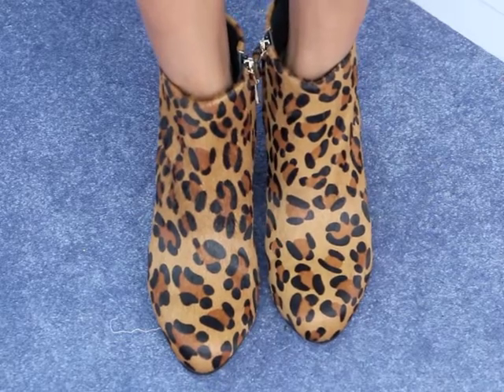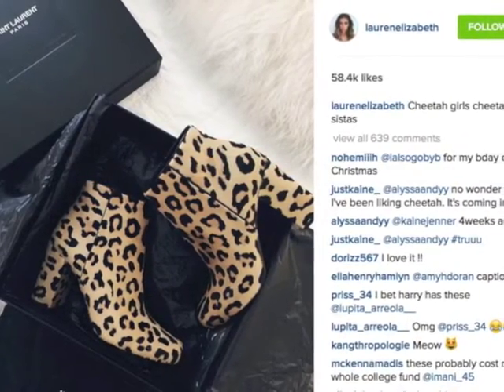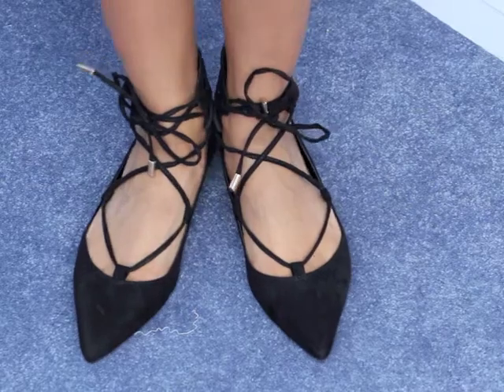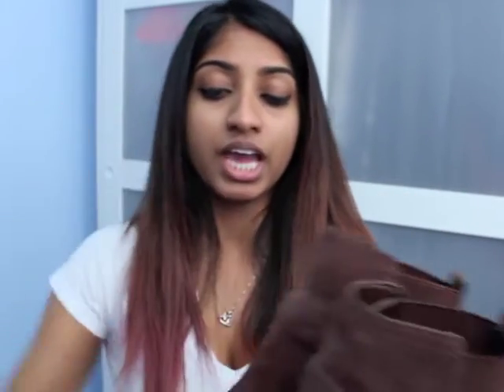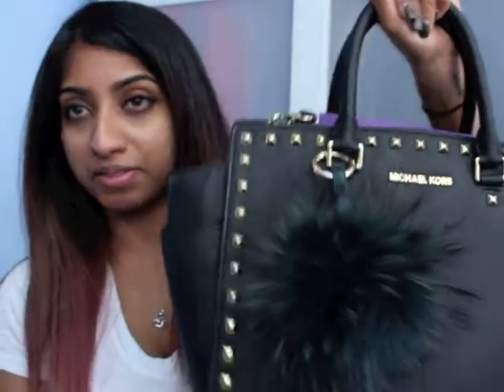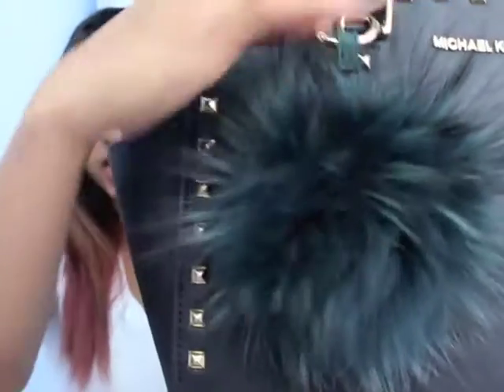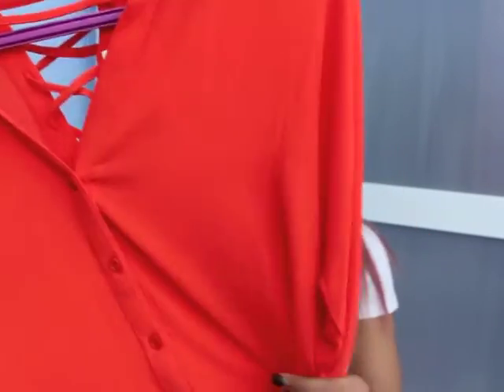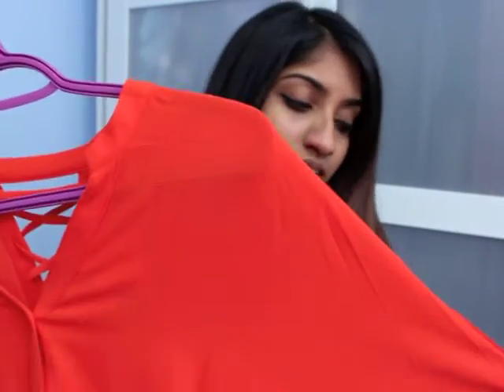Winter Haul 2015 ! Ft. Topshop, Velvet Caviar, Wildflower Cases & Winners